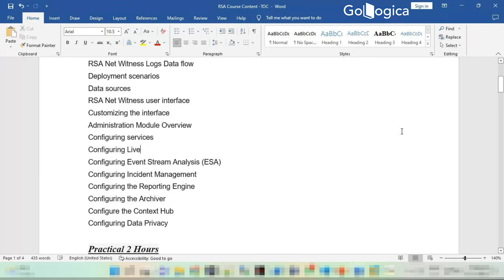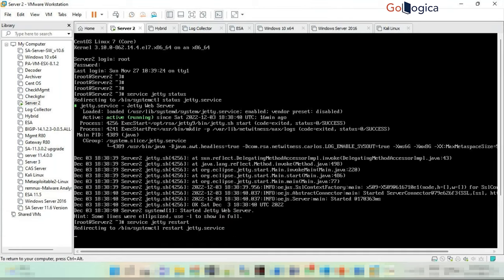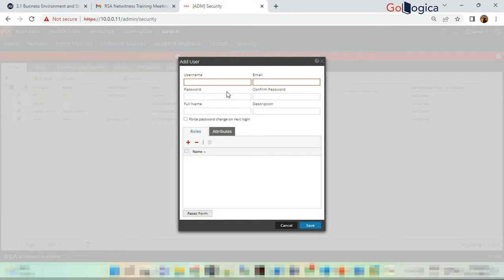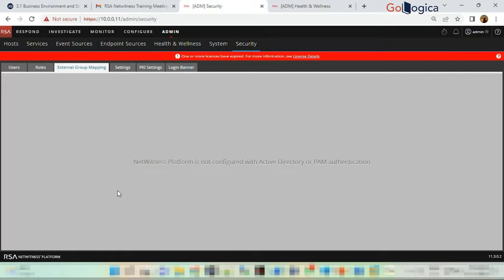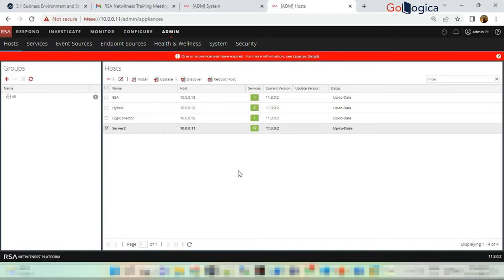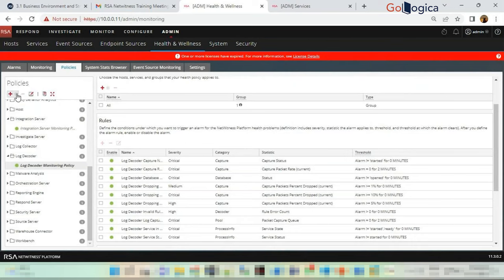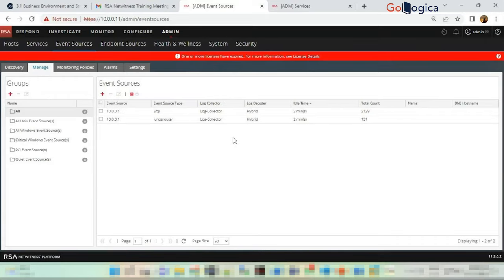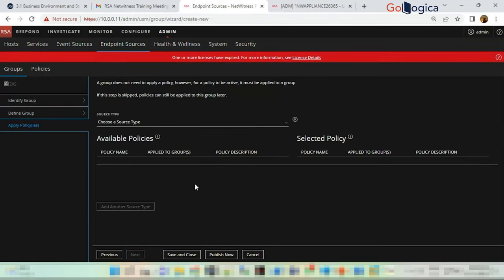RSA Net witness Configuration Steps | Configuring on Live, Endpoint, ESA, Data Privacy | GoLogica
Exploring RSA Net Witness: Empowering Cybersecurity Operations

Welcome to the GoLogica YouTube Community! In this video, we delve into RSA Net Witness, a powerful cybersecurity platform designed to provide organizations with comprehensive visibility, threat detection, and incident response capabilities.

Key Highlights:
Introduction to RSA Net Witness: Learn about the features and functionalities of RSA Net Witness, including its advanced threat detection capabilities, real-time analytics, and centralized security operations center (SOC) workflow.
Network Traffic Analysis: Explore how RSA Net Witness enables organizations to analyze network traffic in real-time, detecting and investigating suspicious activities, anomalous behavior, and potential security threats across the network infrastructure.
Endpoint Detection and Response (EDR): Discover how RSA Net Witness extends its visibility and detection capabilities to endpoints, enabling organizations to monitor and respond to security incidents on individual devices, endpoints, and servers.
Threat Intelligence Integration: Understand how RSA Net Witness integrates with external threat intelligence feeds, industry sources, and threat intelligence platforms to enrich security data and enhance threat detection and response capabilities.
Incident Response Orchestration: Learn about RSA Net Witness's incident response orchestration capabilities, allowing security teams to automate and streamline incident response processes, from alert triage and investigation to containment and remediation.
Compliance and Reporting: Explore how RSA Net Witness helps organizations meet regulatory compliance requirements, such as GDPR, HIPAA, and PCI DSS, by providing detailed audit trails, compliance reports, and security analytics.

👍 Enroll for GoLogica RSA Net witness Training
  📕 RSA Net witness Training➡

 📕 Basic concepts relating to the RSA Net witness Platform➡